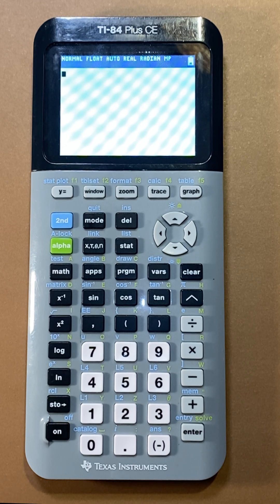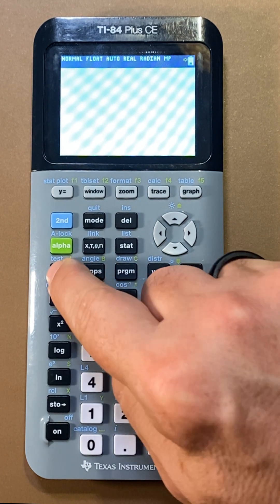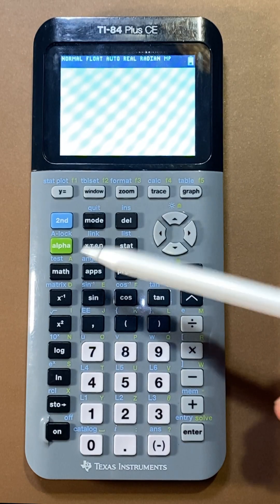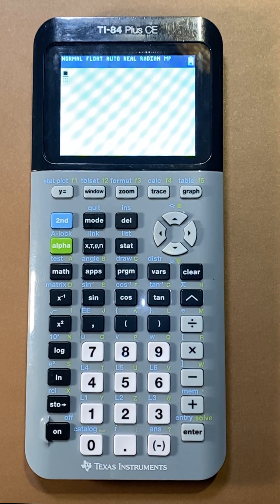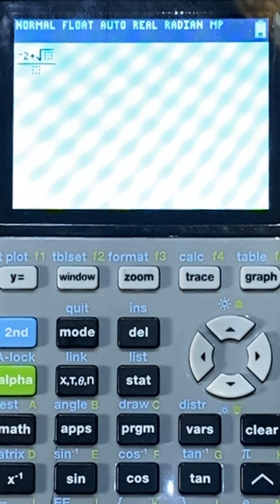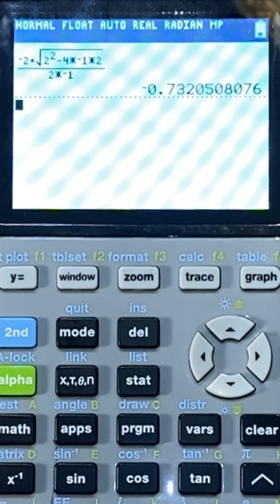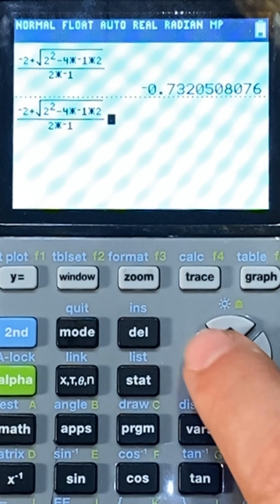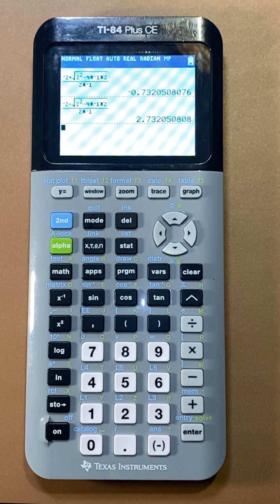TI 84 How to use the Fraction (n/d) function on your GDC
Have you wondered how you can enter a large calculation, like the quadratic formula on your TI 84 Plus calculator? Here's how you get an actual fraction to show up on your TI 84 Plus Calculator so you don't have to worry about a bunch of parenthesis or messing with order of operations. There are two ways to access the n/d function that allows you see the fraction notation on your GDC.